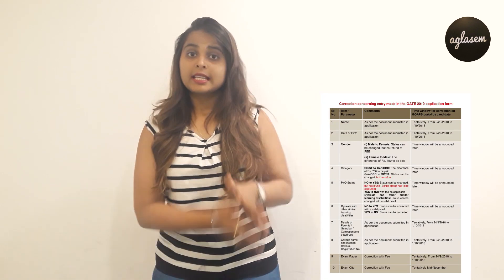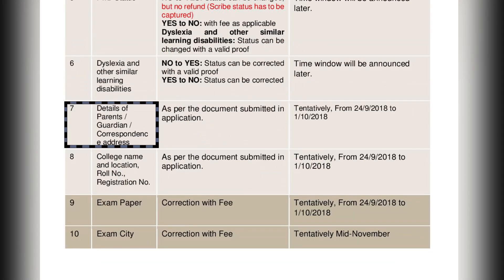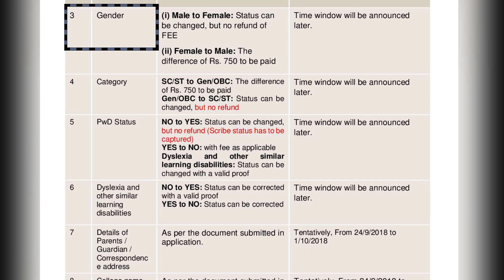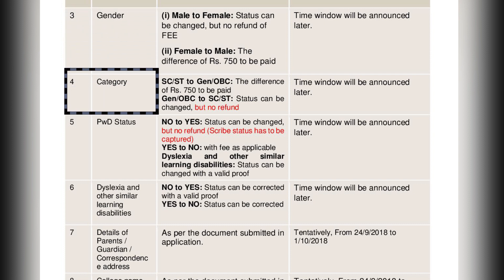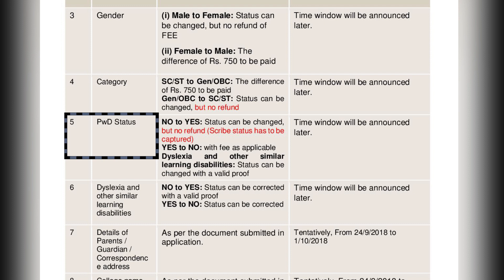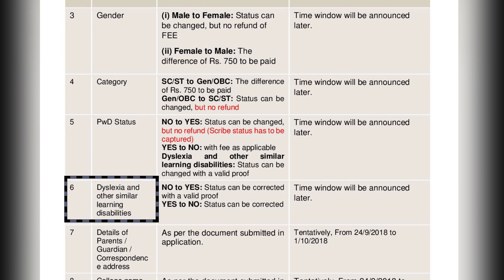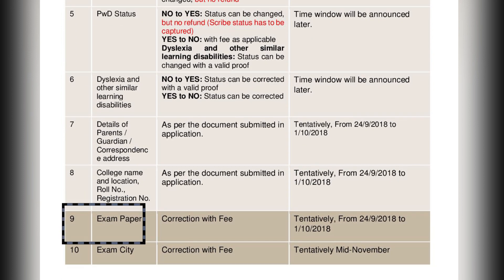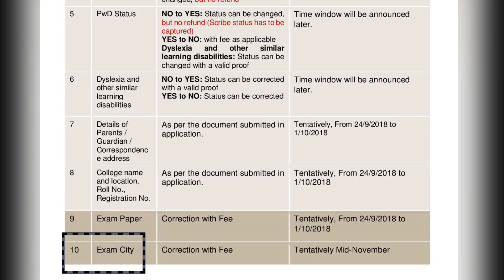GATE 2019 Application Form Correction Dates Announced | Aglasem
As you guys know that GATE2019 application forms are out, and if you filled it incorrectly then you have a chance to correct it now. In this video, we have explained all about the correction details you all should know. Watch the video till the end.

Know more about GATE 2019 correction in the application form by clicking the

You can refer both the links if you want to read more about the GATE 2019 examination.